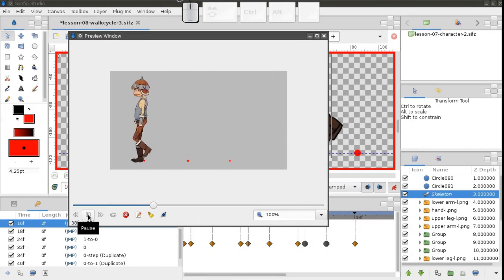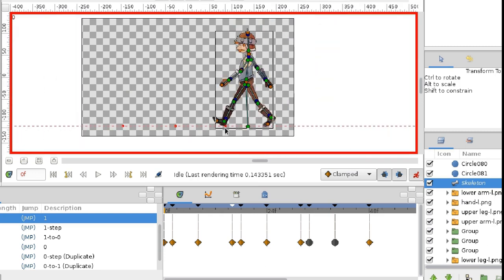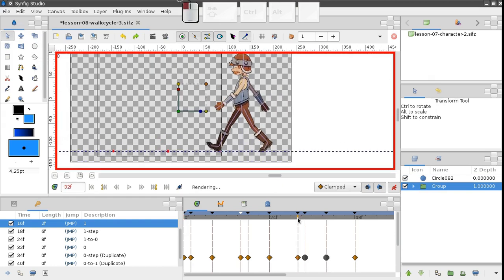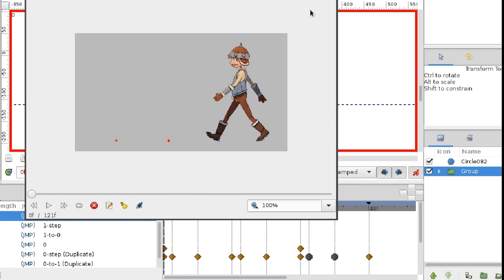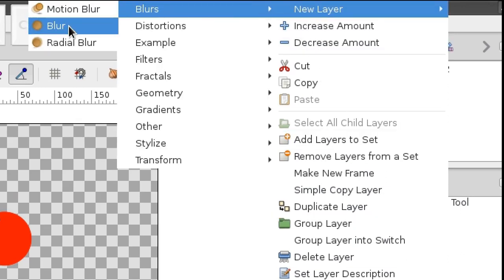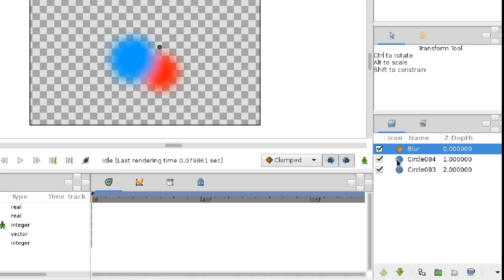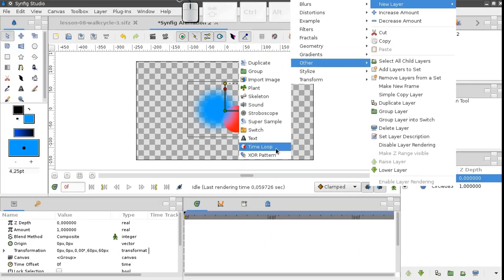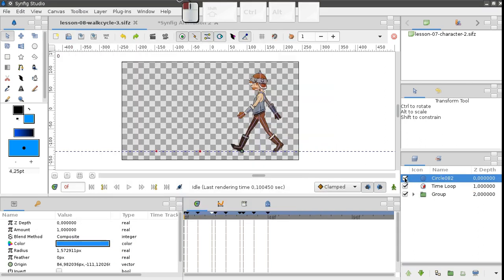Lesson 9: Loop Animation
This is official Synfig Video Course. The full version of the course is available